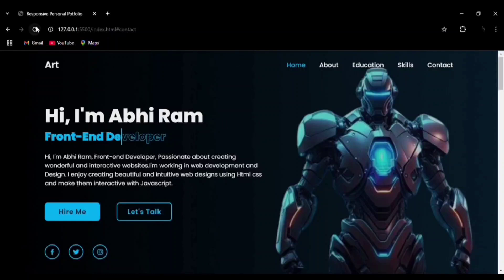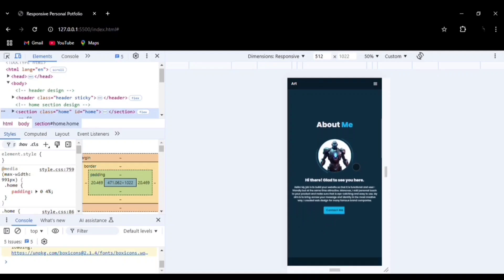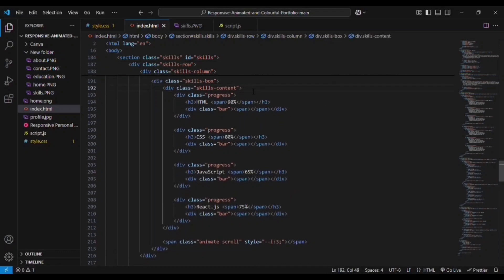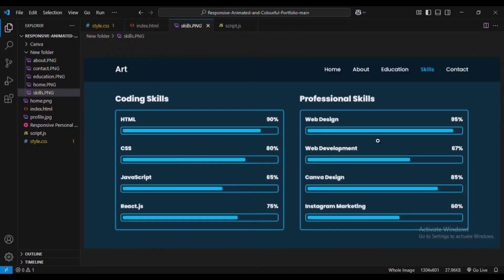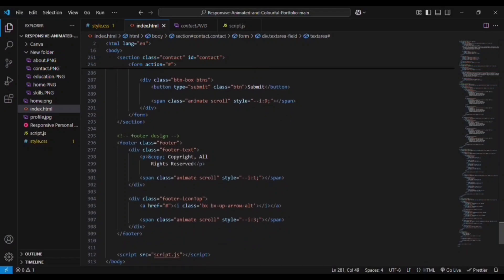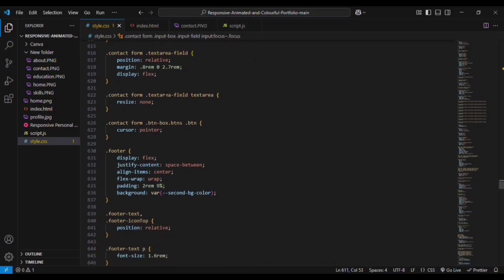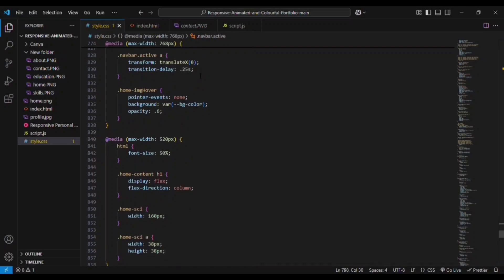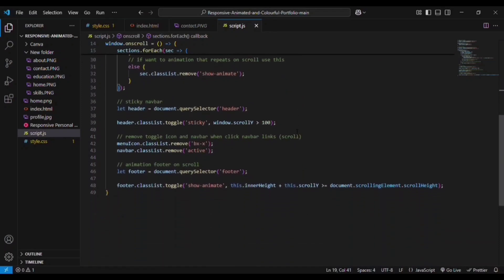How to Create a Responsive Modern Portfolio Website Html CSS Js Full Tutorial Beginners to Advanced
Ignore:-
how to create portfolio website,
best responsive portfolio website,
top 10 projects using html css and javascript, best frontend projects for resume, best frontend project using react js,
how to create frontend using html and csS, javascript projects for portfolio,
front end developer projects for beginners, future of frontend development,
complete roadmap for frontend developer, how to responsive website in CSS,
how to make portfolio for front end developer
how to create portfolio website best responsive portfolio website
how to make html page responsive
how to create a website using html and css portfolio for front end developer fresher
best responsive website using html and css best portfolio website html css javascript how to create responsive website in react js css responsive design tutorial
best frontend projects with source code projects for web developer portfolio
create a responsive food restaurant website latest web development projects
best responsive portfolio website best frontend projects with source code
shopify website design tutorial
advanced projects using html css and javascript
how to master frontend development portfolio website for freshers
attractive website design html CSS
how to create responsive website in react js create a responsive coffee website in html and css
css responsive design tutorial
responsive fruits and vegetables website design
best responsive website using html and csS latest web development projects
portfolio website for freshers
how to create responsive website in react
is css responsive design tutorial
create a responsive food restaurant website responsive fruits and vegetables website design
how to master frontend development
fully responsive portfolio website
responsive coffee shop website
how to create portfolio website using html and css
best frontend projects with source code
best website design using html and css
how to create a website using html and csS how to make website responsive
best html css javascript projects for resume best frontend project using react js
top 5 web development projects
best portfolio website html css javascript projects for front end developer portfolio html css projects with source code
create a responsive food restaurant website how to make html website responsive portfolio website for freshers
top 5 web development projects advanced html css javascript projects
responsive portfolio website with source code
simple portfolio website html css javascript create Responsive restaurant website using Html CSS and JavaScript
responsive portfolio website html css javascript
responsive portfolio website html css only responsive website using html css and javascript
modern portfolio website html css javascript portfolio website html css
responsive website project
responsive personal portfolio website personal portfolio website tutorial HTML CSS JS portfolio tutorial beginner
portfolio website step-by-step AOS animation portfolio tutorial
modern portfolio website for beginners responsive portfolio website design portfolio website using HTML and CSS AOS animation
beginner guide front-end development projects build a portfolio website easy tutorial portfolio website tutorial
portfolio website html css javascript with explanation
portfolio website html css javascript free source code
portfolio website html css javascript for freshers
responsive restaurant website using html css & js
responsive portfolio website html css javascript portfolio website html css for freshers
modern portfolio website html css javascript make a responsive website html css beautiful website using html css and javascript full stack web development course full stack java developer projects
full stack projects for resume